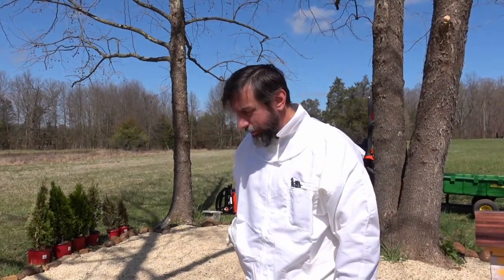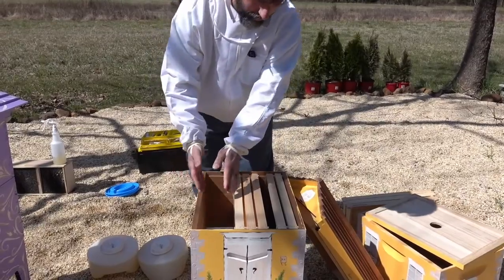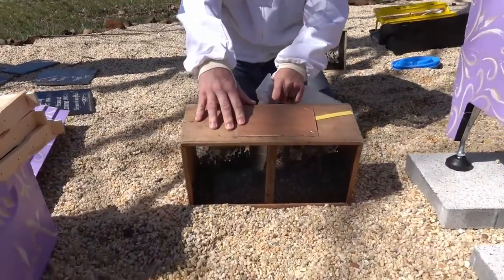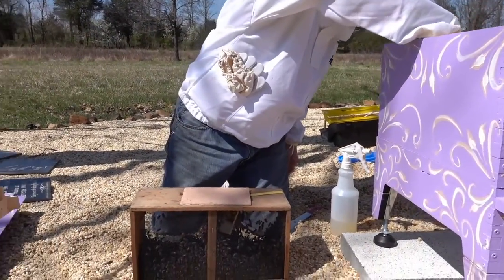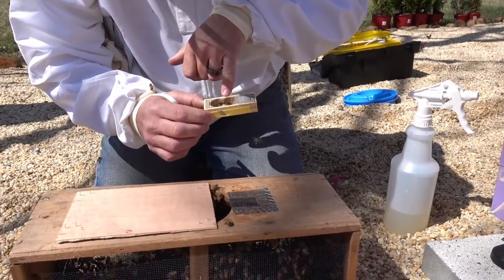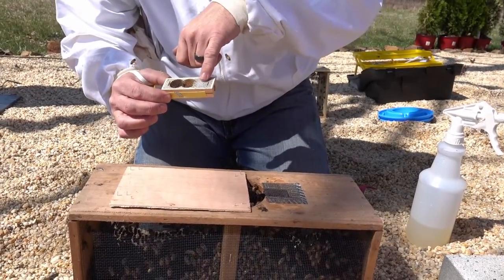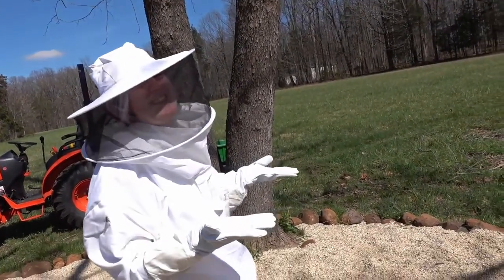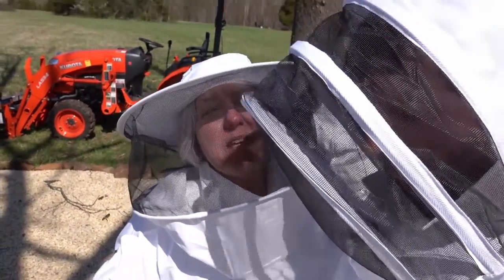How a Beginner Installs Bee Packages - Day one of our beekeeping adventure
We got our very first two bee packages today and installed them in the hives. This is our bee keeping journey, I hope you come along with us.